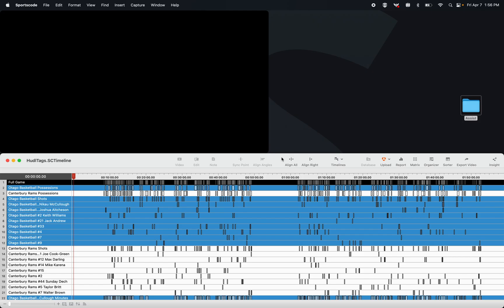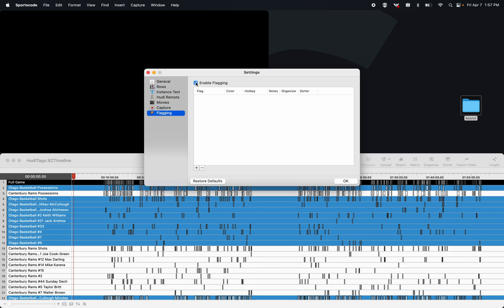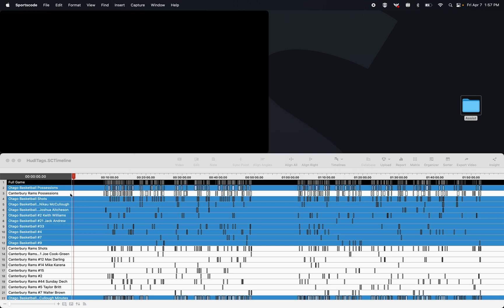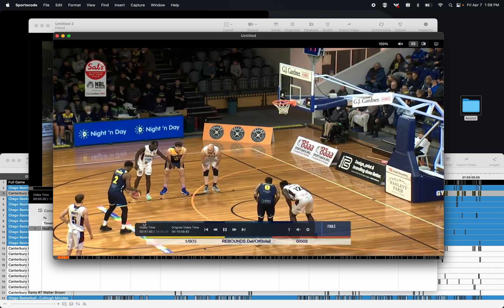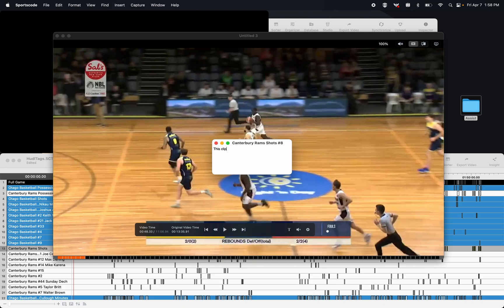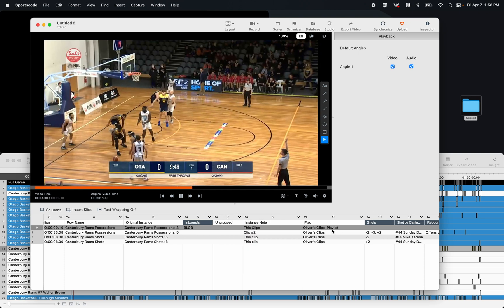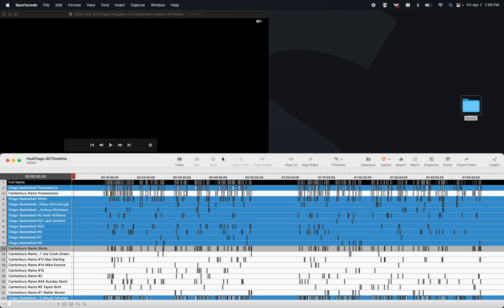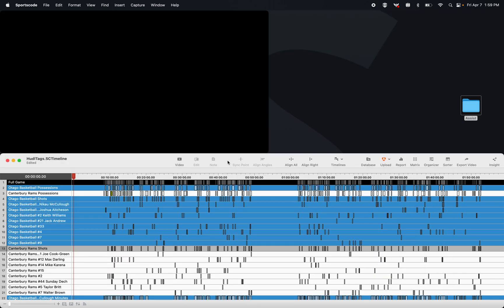Flagging • Hudl Sportscode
Learn how to use the flagging feature in Hudl Sportscode.